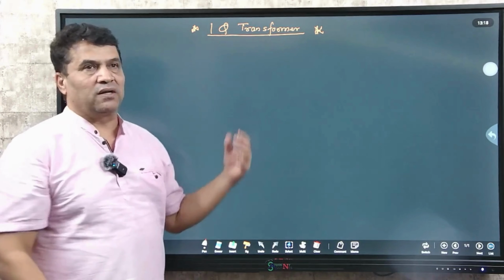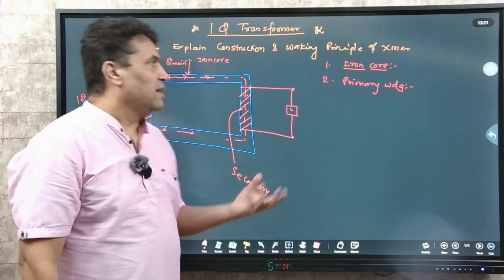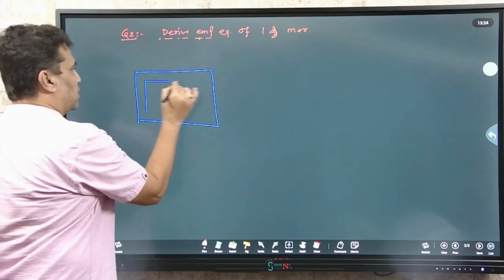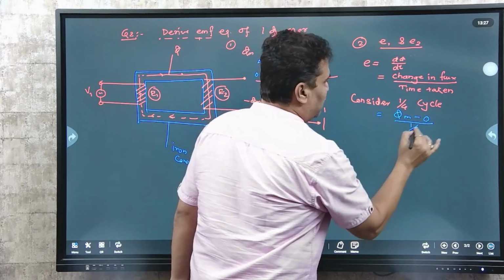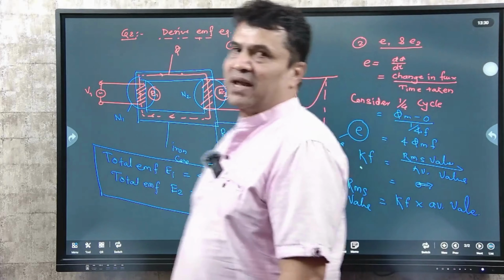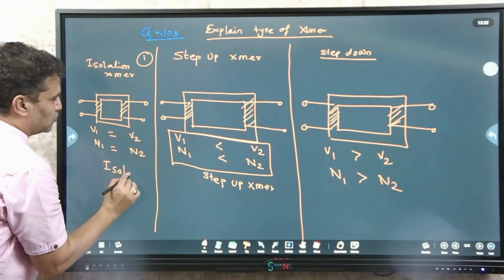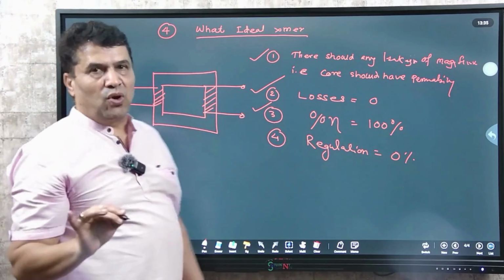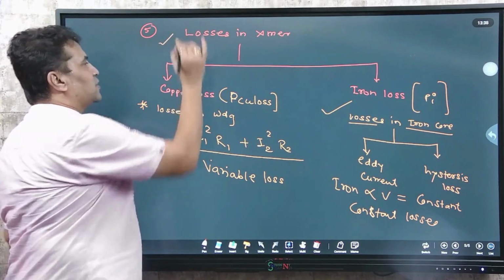Last Minute Revision of Transformer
Ace your exams with this last-minute revision for transformer tips! This video simplifies complex transformer concepts, ensuring you grasp the essentials quickly and effectively. Whether you're preparing for a technical exam or brushing up on your engineering knowledge, this guide provides you with easy-to-understand explanations, practical examples, and expert tips to excel. Don't let time constraints hold you back—our concise and focused approach makes revision stress-free. Perfect for students, professionals, or anyone looking to refresh their transformer knowledge at the last minute. Tune in now to boost your confidence and performance!